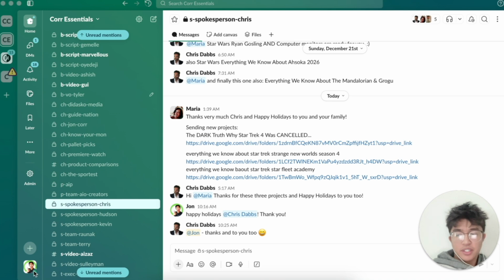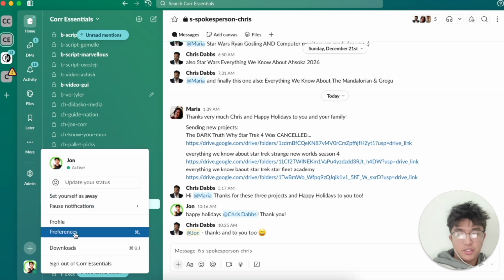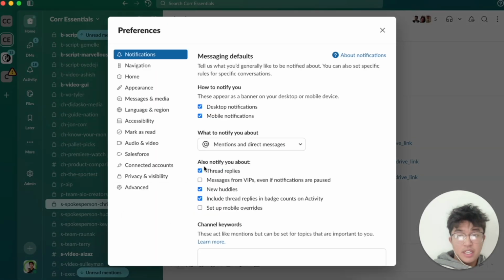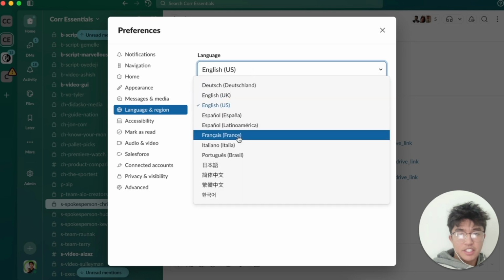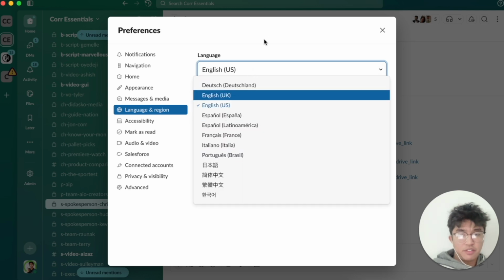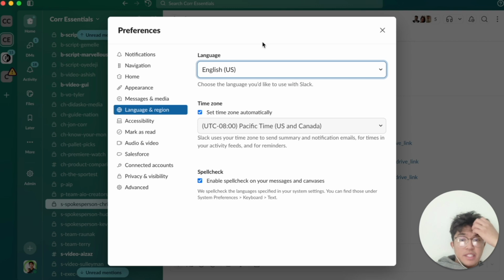How To Change Your Language On Slack: Quick Tutorial!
Want to use Slack in a different language? This quick tutorial shows you how to change your language settings step by step on Slack. Learn where to update language preferences and apply changes across your workspace. Perfect for users who want a more comfortable and personalized Slack experience.